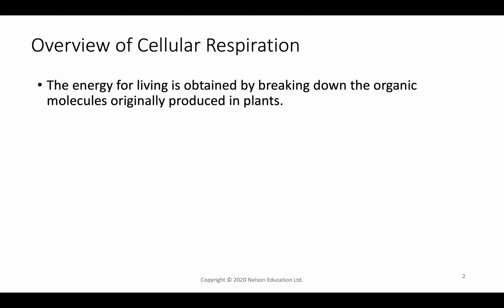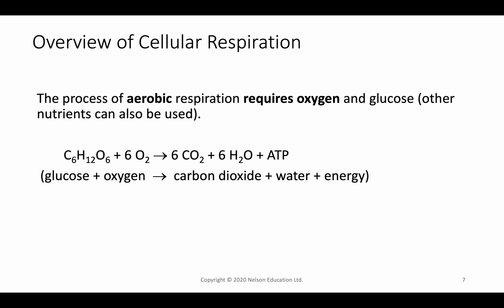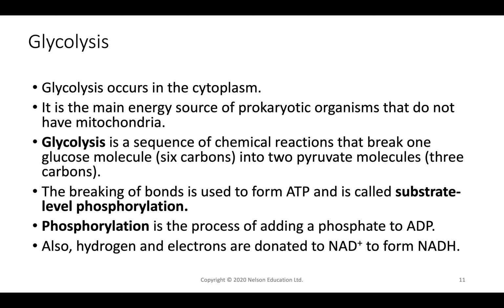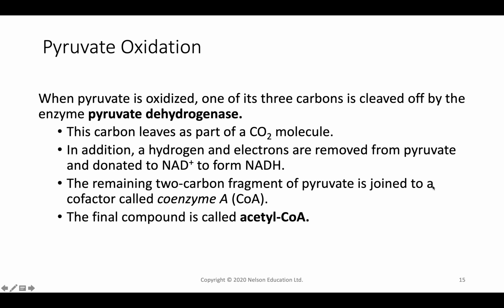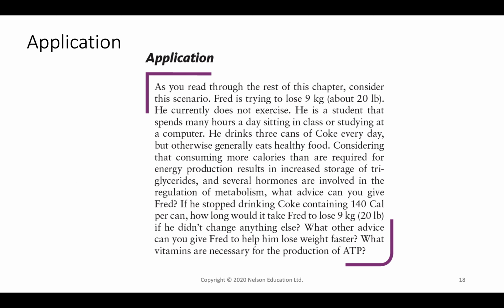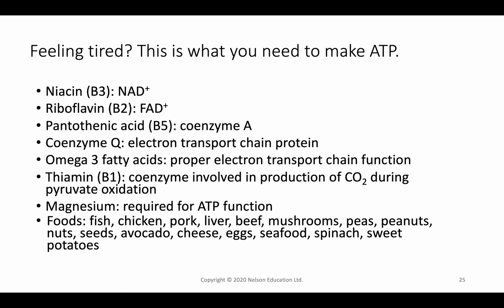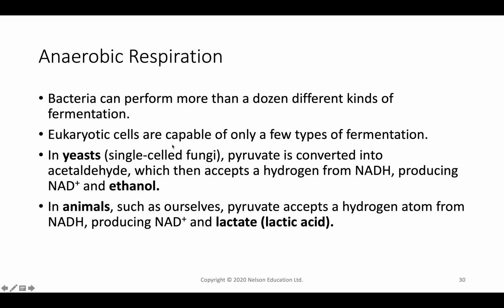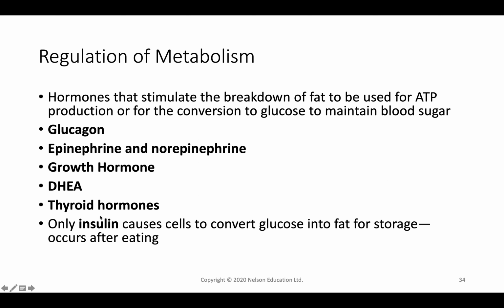BI 105 Module 3B